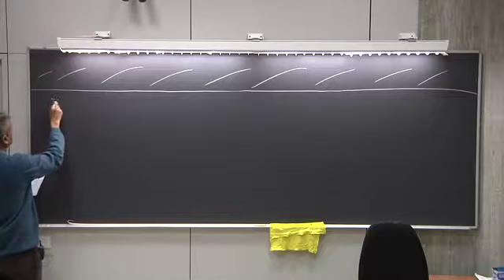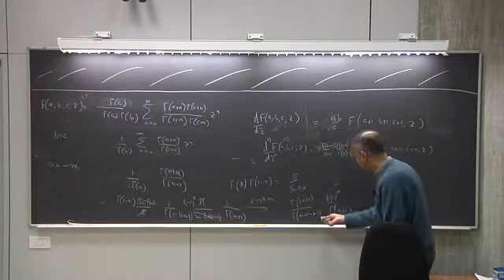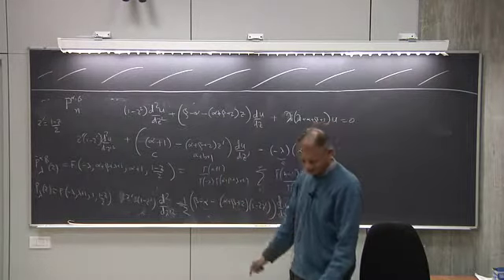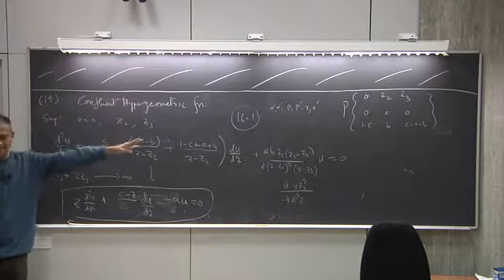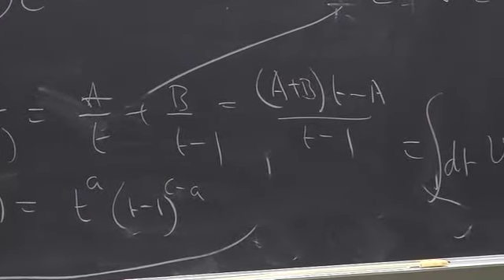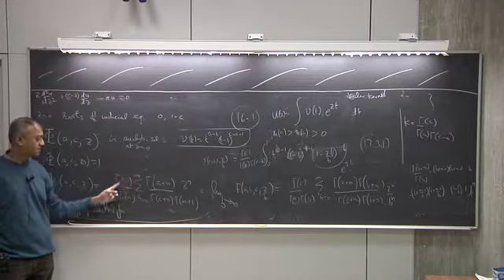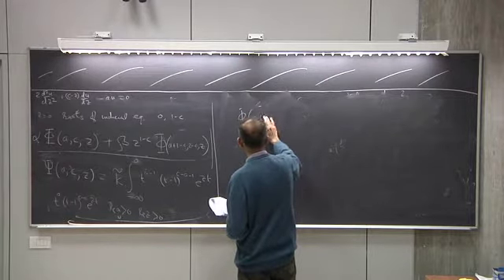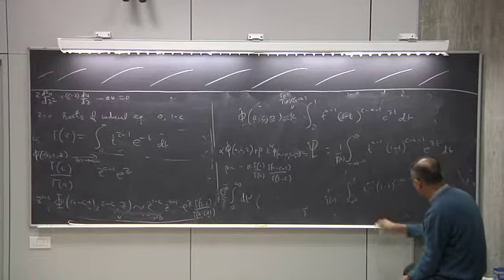ICTP Mathematical methods Lecture 33 of 34